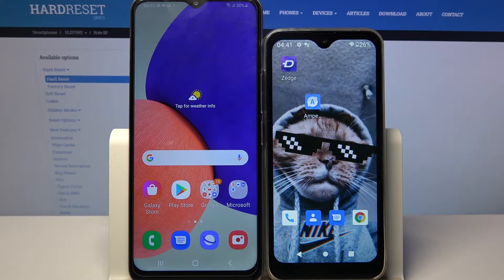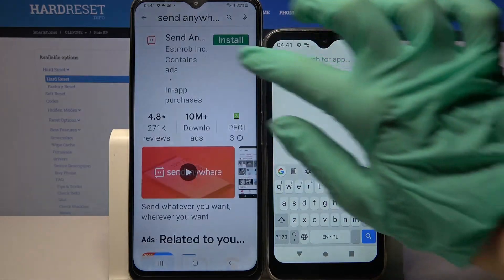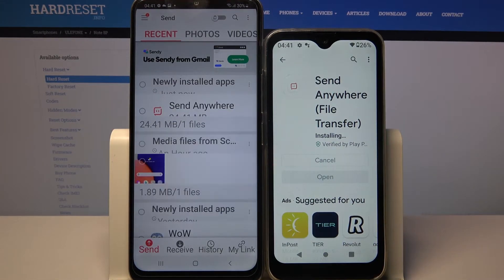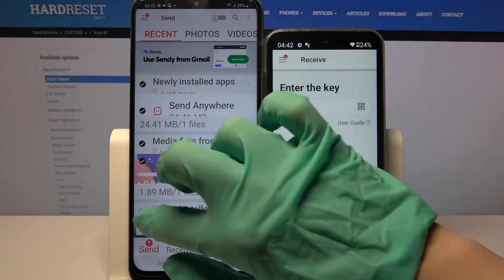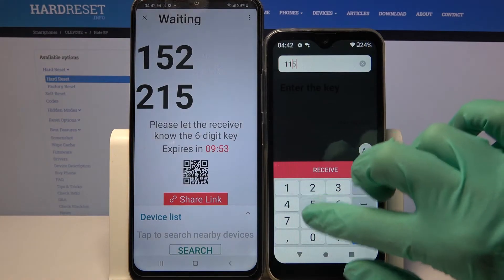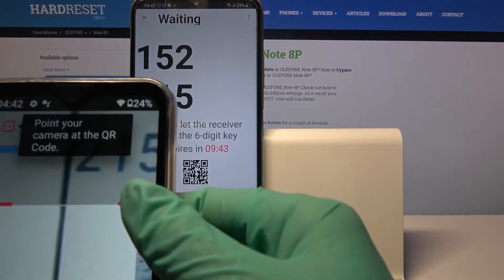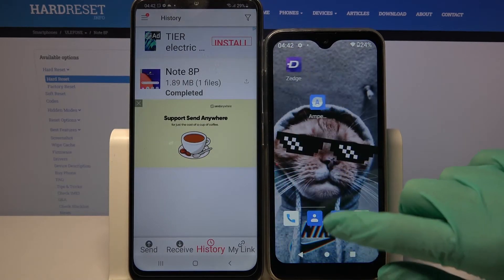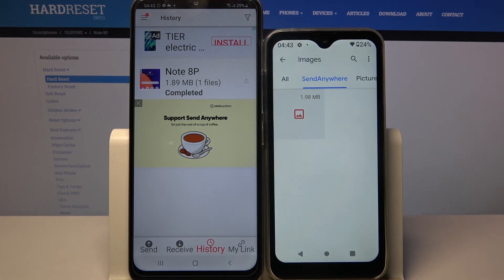How to Move Data from SAMSUNG Phone to Ulefone Note 8P – Send Files Wirelessly / Transfer Data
Hi there! Have you ever been wondering how you can transfer files from your any samsung device to your Ulefone Note 8P? In today's video we're going to show you how you can easily transfer any files, data and media from any samsung device to your Ulefone Note 8P just in a couple of simple steps. You can easily transfer any kinds of files, by just installing a certain app. So if you wish to learn how you can transfer files from any samsung device, all you need to do is just watch this short video to the end, follow the instructions described by our specialist and try to perform this operation yourself on your Ulefone Note 8P.